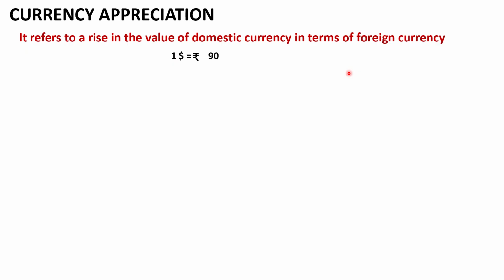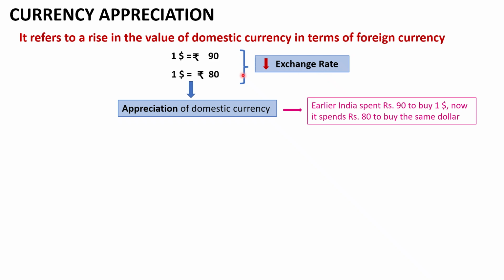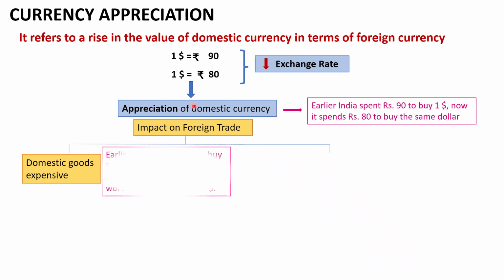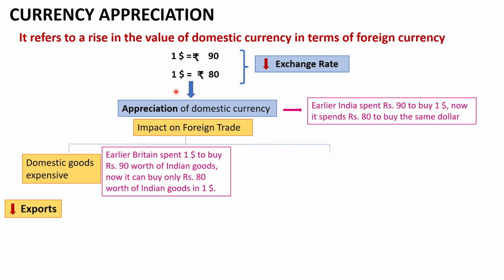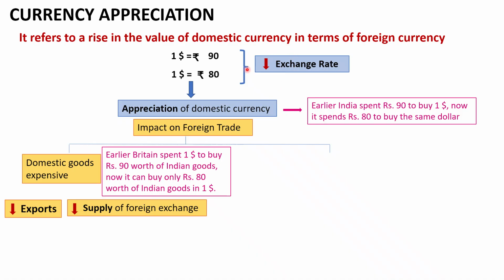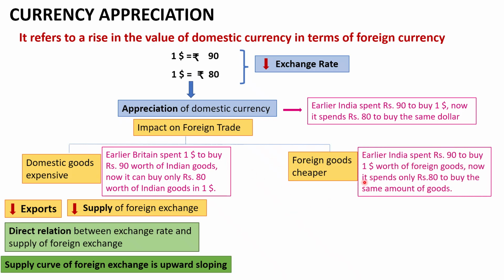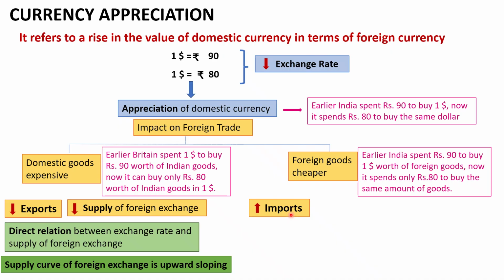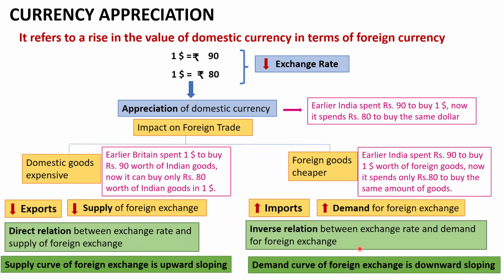Currency Appreciation or Decrease in exchange rate, demand and supply curves of foreign exchange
In this session, we will cover currency appreciation (decrease in exchange rate), its impact on foreign trade (exports and imports) of a country, shapes of demand and supply curves of foreign exchange.

It will answer the question that why is the demand curve of foreign exchange downward sloping and supply curve of foreign exchange upward sloping.

Chapters:
0:00 Introduction
0:23 Currency Appreciation
1:30 Impact of Currency Appreciation on Foreign Trade